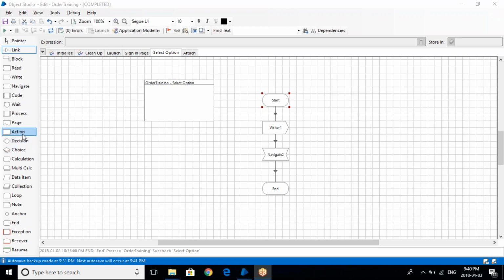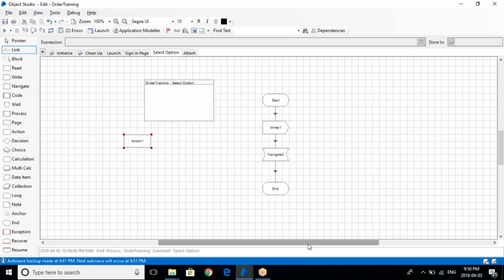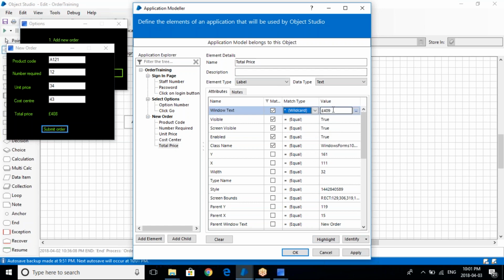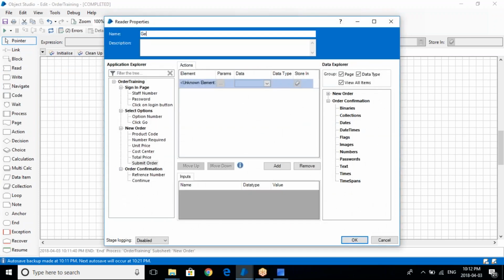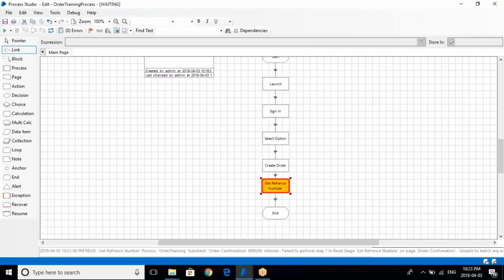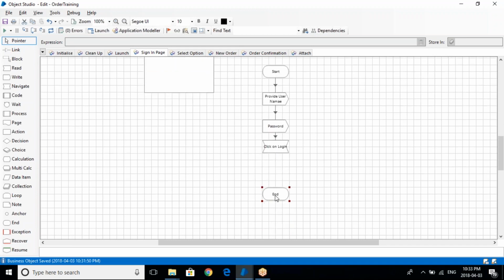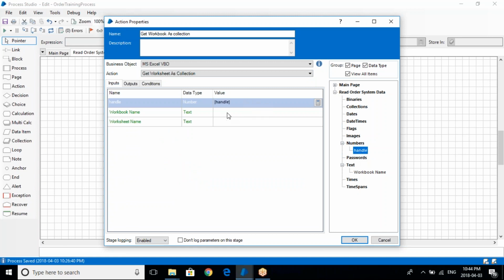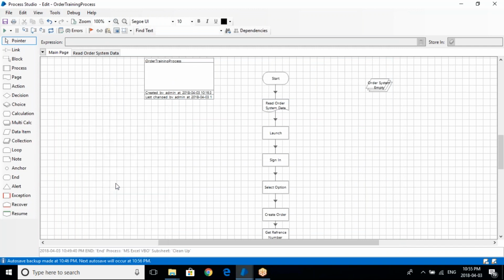Day 12 RPA Blue Prism